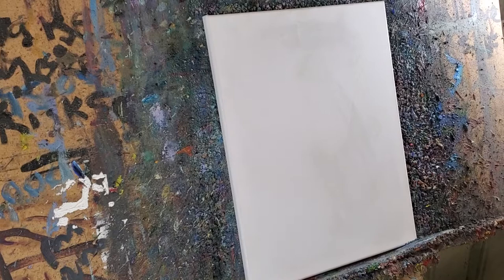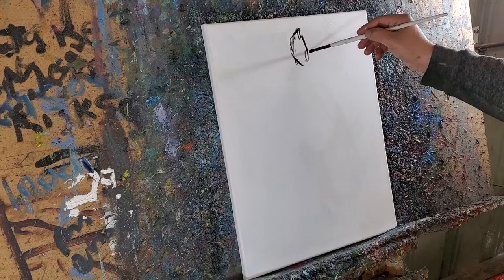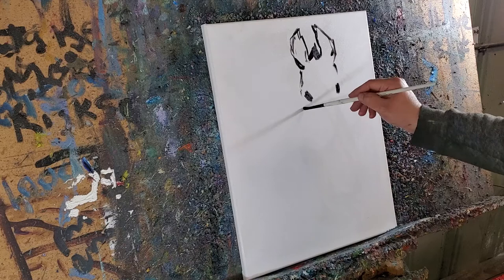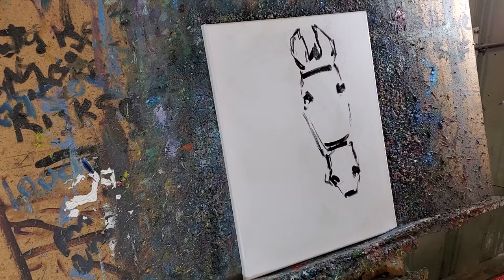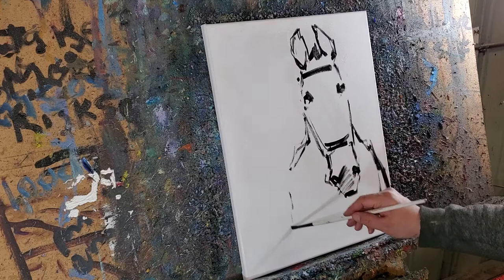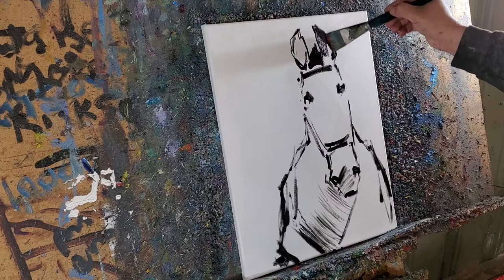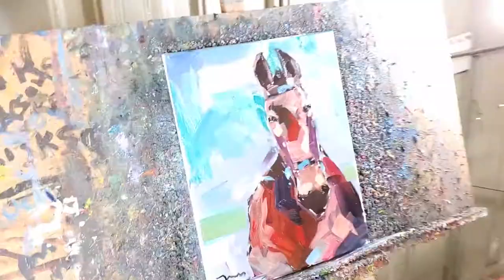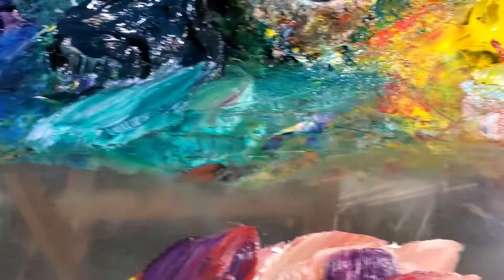How To Paint a Horse Portrait- Loose Style Expressionism